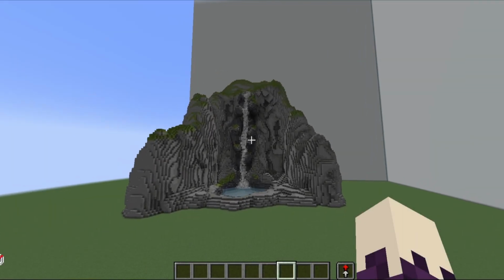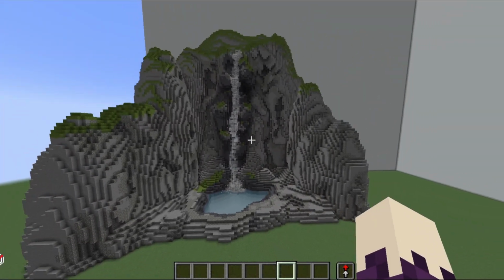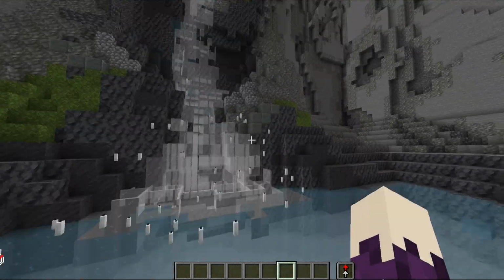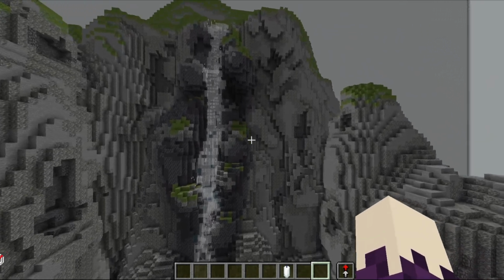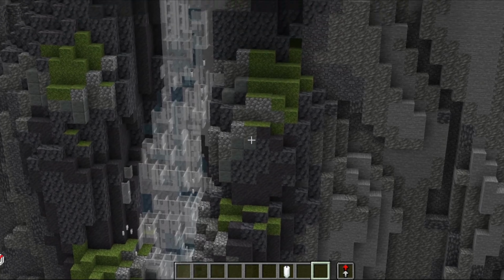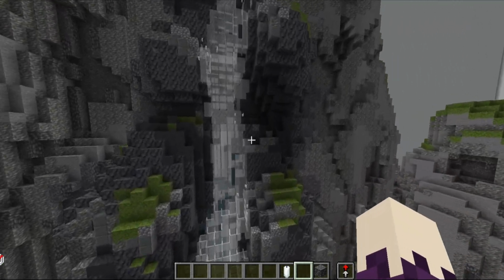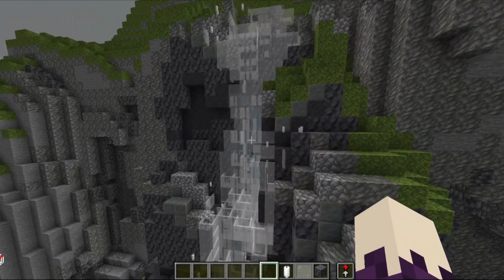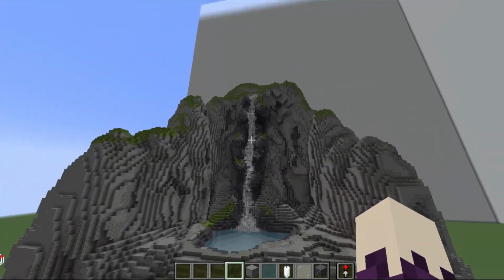How I Built a Realistic Waterfall in Minecraft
HELLO! Welcome back to another video, today I experimented with glass waterfalls and I'm pretty happy with the result! I hope you enjoy the build, timelapse and concept of this build, it was a little difficult but the final result really worked out I think! Anyway, enjoy the video!!! :D